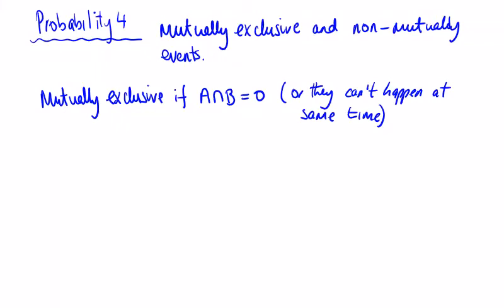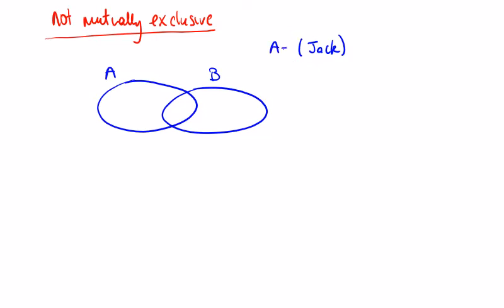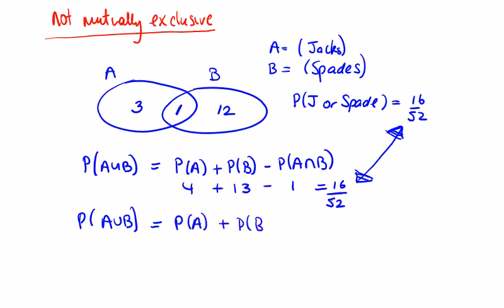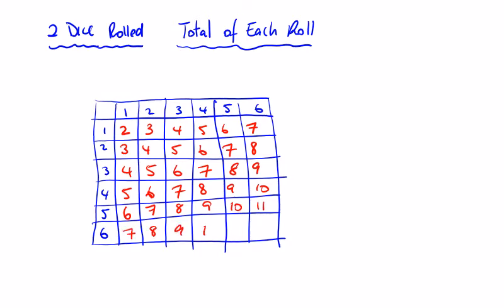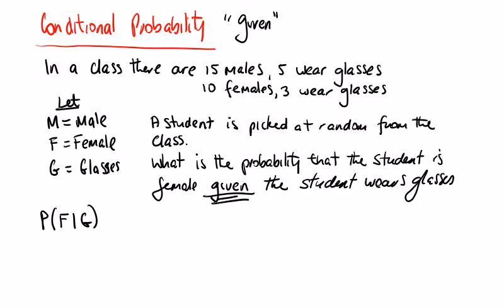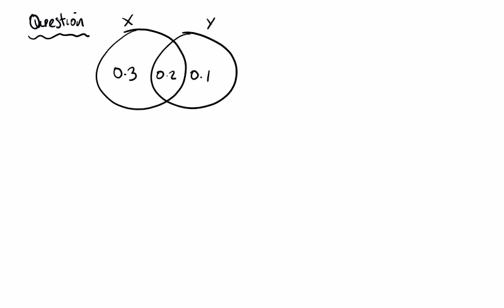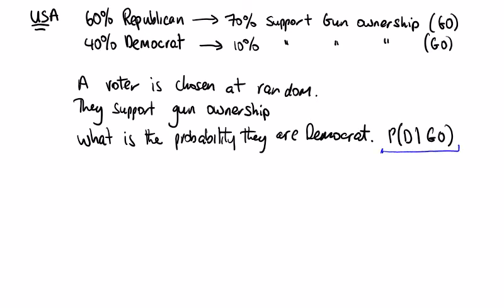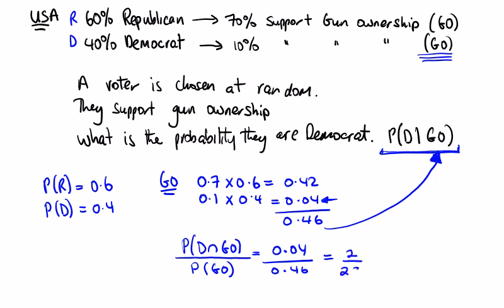LC Probability #4 Mutually/Non Mutually Exclusive Events Conditional Probability